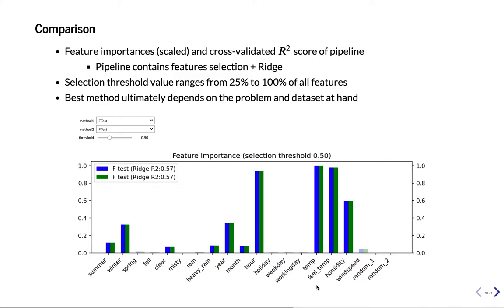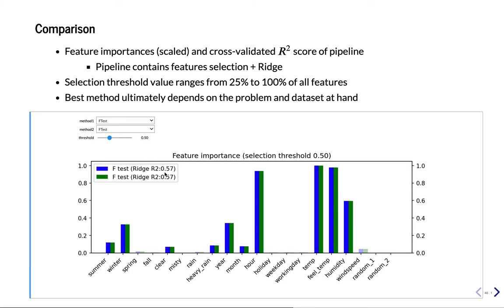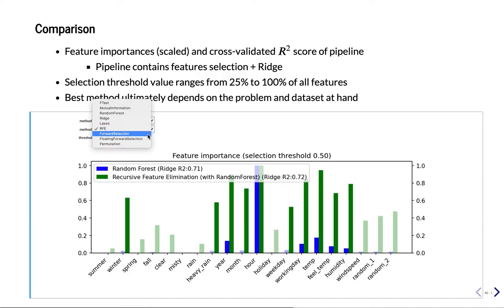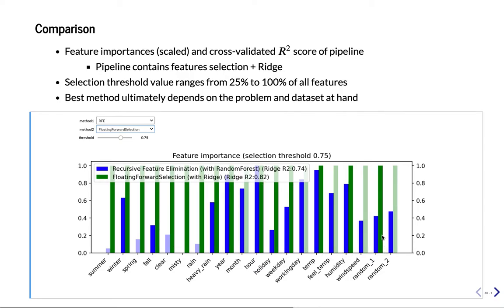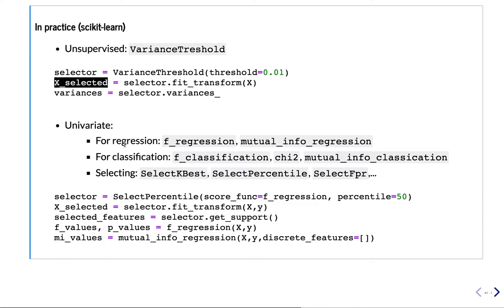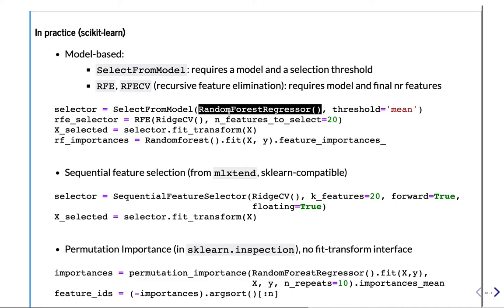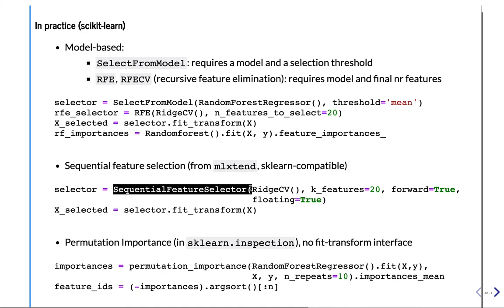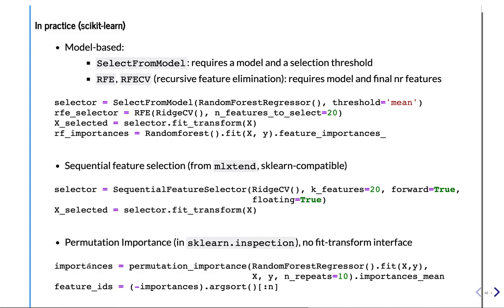Lecture 6.5 - Automatic Feature Selection in practice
Which of the many feature selection techniques should we use, and how to get started? In this video, we compare the performance of different methods and provide advice on how to use them in practice.